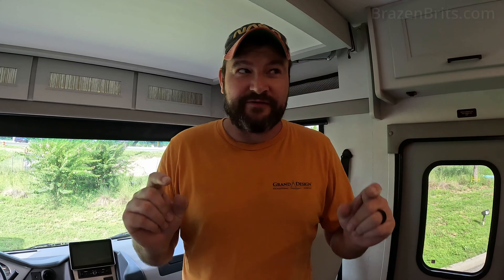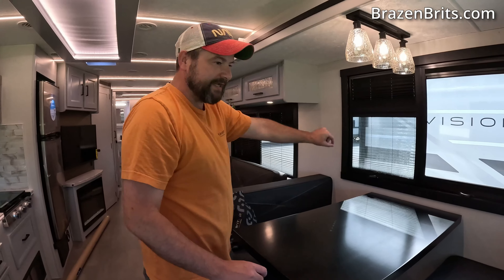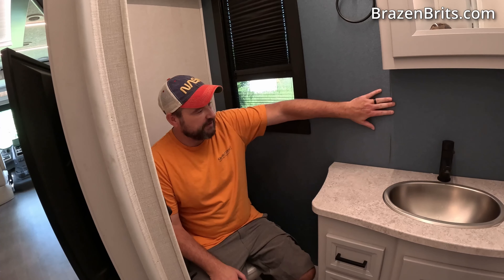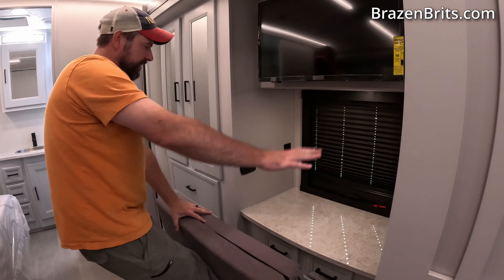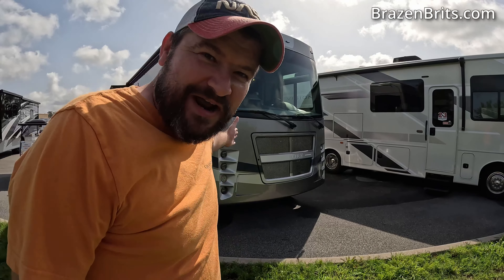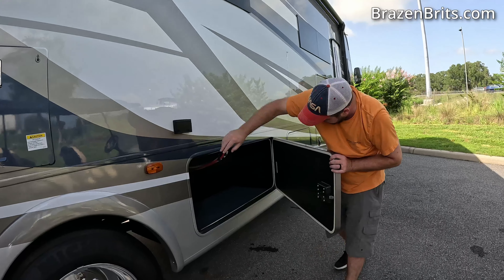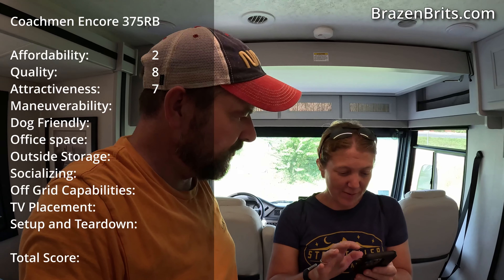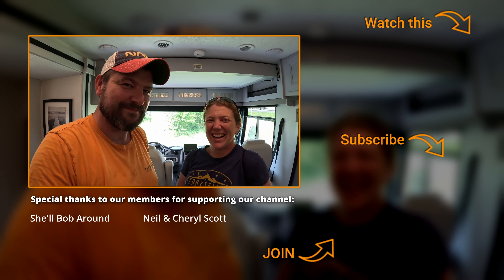An RV with bunks that convert into an office!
As we come to the end of shopping for our next RV, we tour the Coachmen Encore 375RB which has two bathrooms and a bunkhouse that converts into an office space. Could this be our new RV?

⏰ TIMESTAMPS ⏰
0:00 - Intro
0:26 - Interior of the Coachmen Encore 375RB
4:14 - Bunkhouse that easily converts into an office
7:19 - Encore 375RB Class A Outside tour
10:10 - Scoring the Encore 375RB Class A RV

4 - Write us a message in the comments. We read and reply to all of them!

All of our favorite products can found

Laurence and Natalie Warriner (Brazen Brits) are a fulltime RV travel channel inspiring others to fullfill their RV living dream. You may also have seen them on Channel 5 Million Pound Motorhomes broadcasted in the UK. They cover all aspects of RV and travel from RV Gadgets and accessories, to helpful tips and tricks, to amazing places around the USA that you have to see. all the time scattering in a lot of laughs and lighthearted comedy.